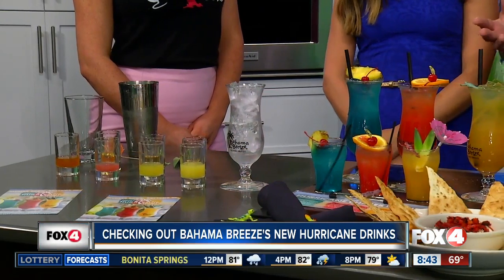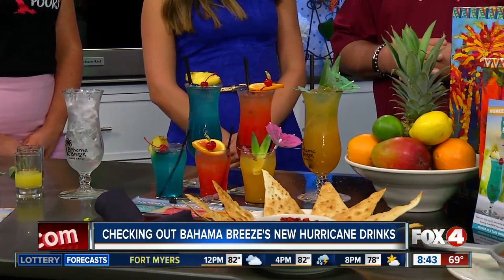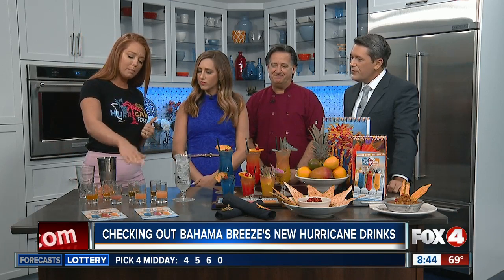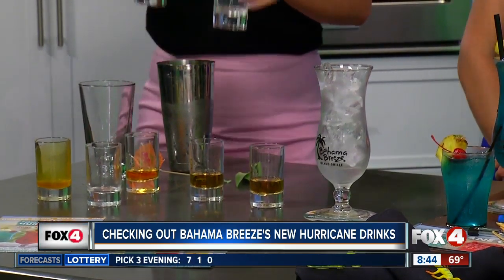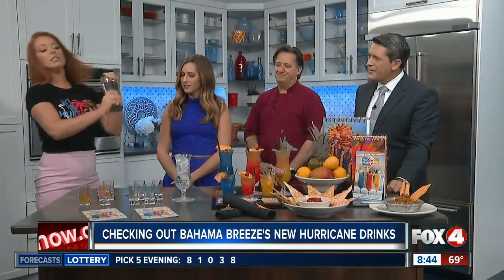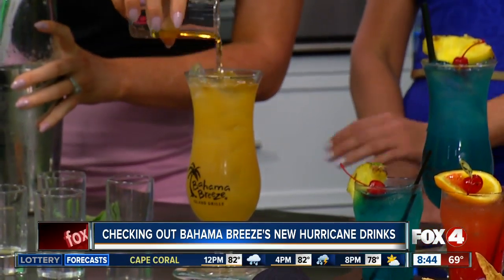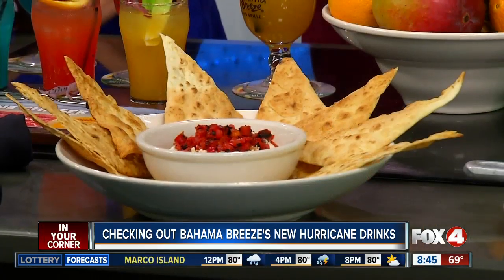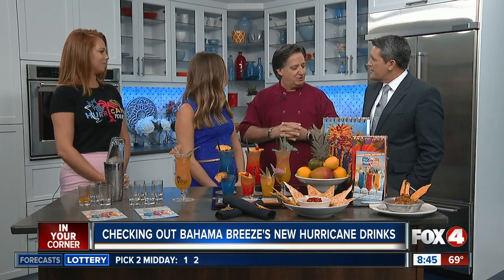Testing out Bahama Breeze's new takes on a tropical island classic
The Hurricane is a classic tropical island drink-- rum, passion fruit juice, orange juice, and a few other mixers are usually what's in it.  But Bahama Breeze is trying out some different varieties.  They came to the Fox 4 Kitchen to show what goes into them.